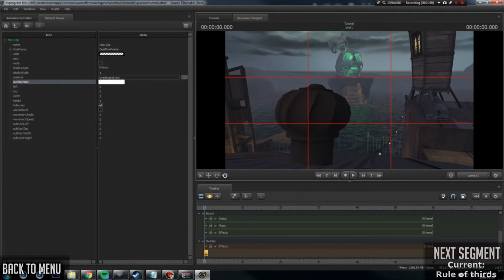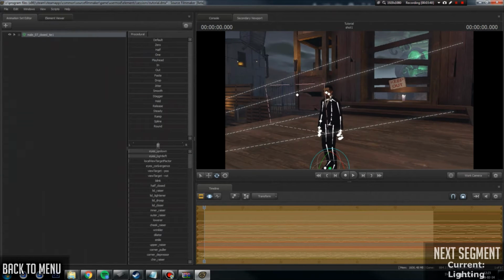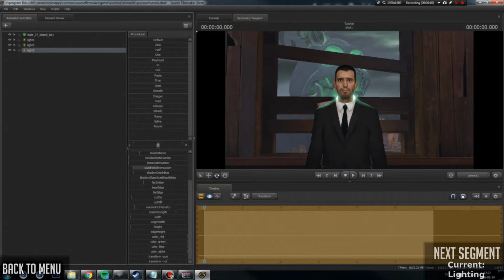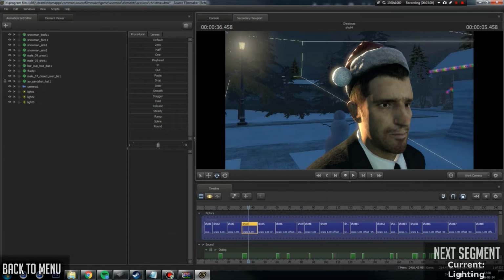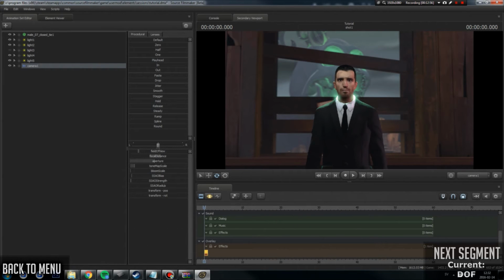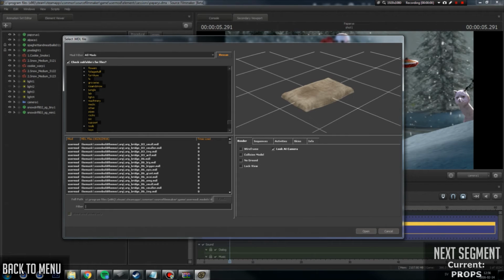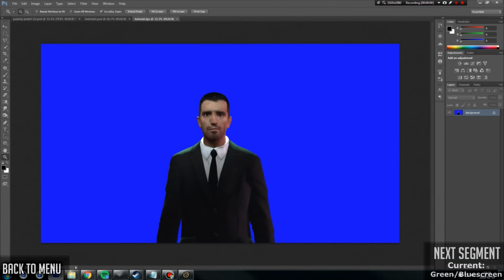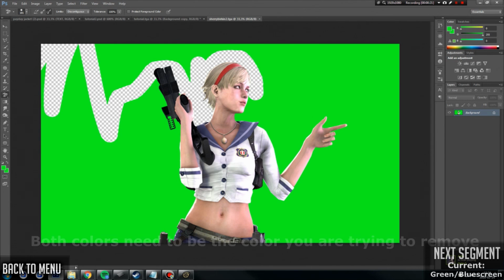SFM Useful TIPS & TRICKS | Source Filmmaker Tutorial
I'll teach you about Greenscreening, FOV, Lighting, DOF, Camera angles, and Props!
Unlike my other tutorial this is a serious one!